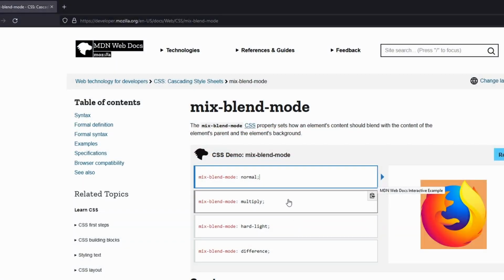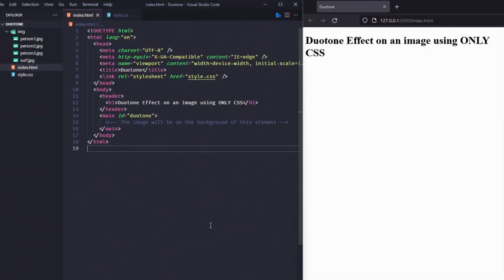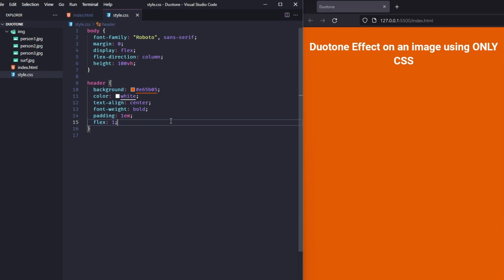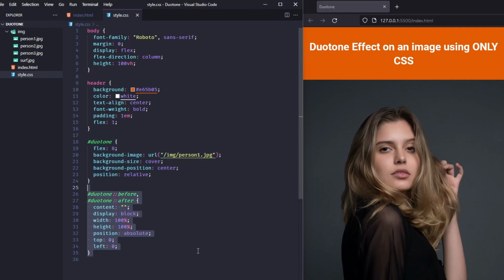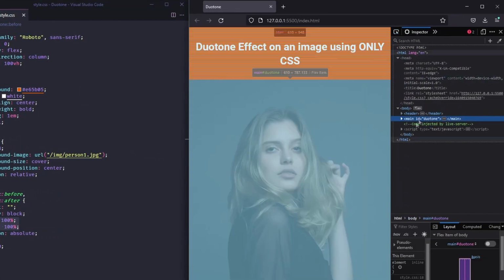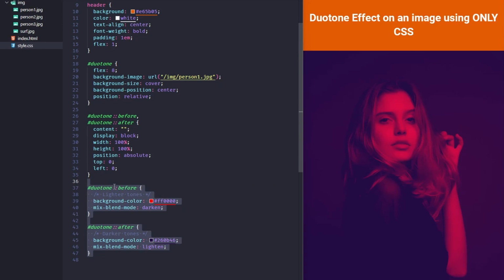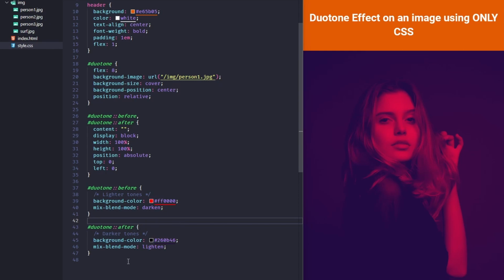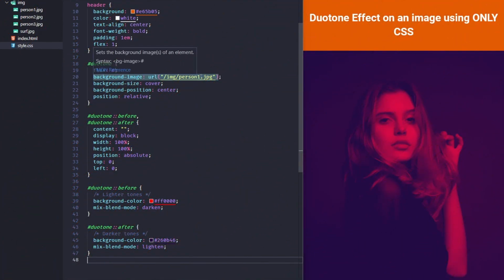Image DUOTONE effect (CSS ONLY)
How to create the Duotone (also called Gradient Map) effect in less than 3 minutes using only CSS.

Theme: Dracula